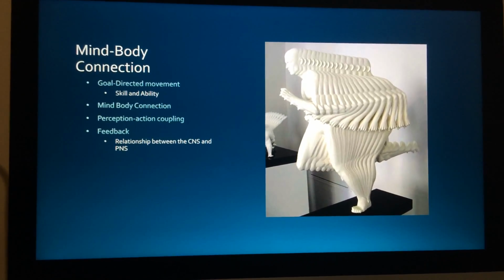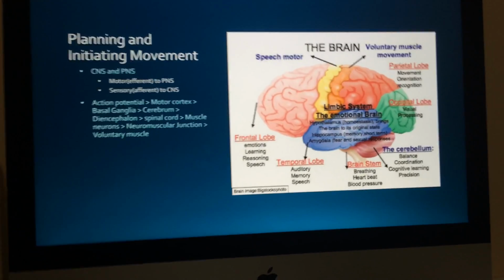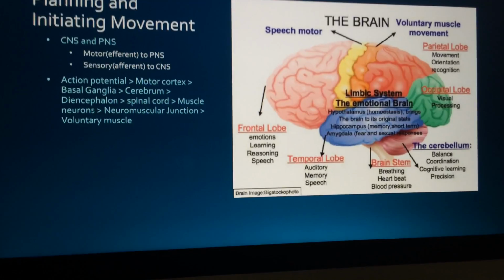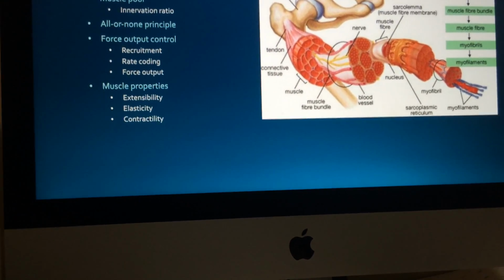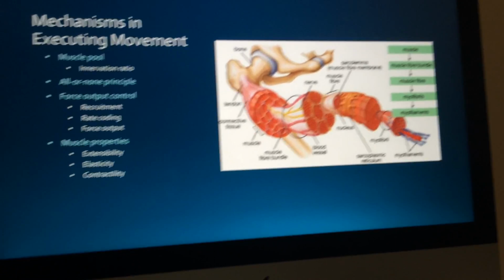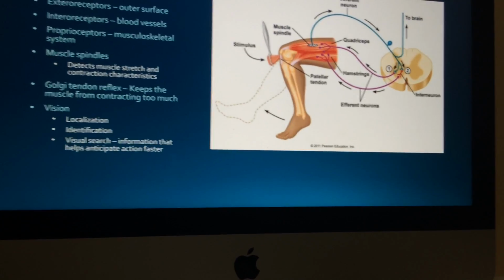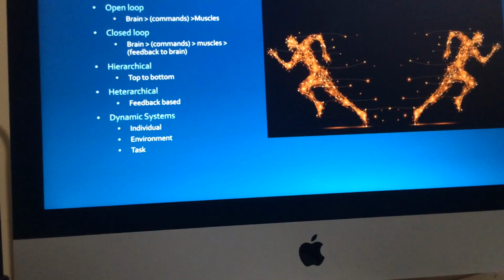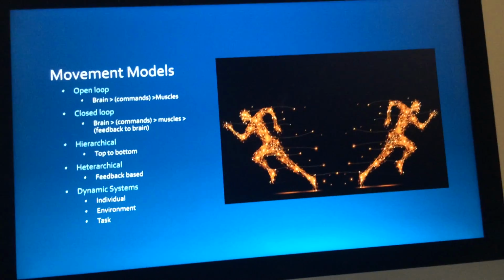Human Movement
Mechanisms of human movement and motor control.